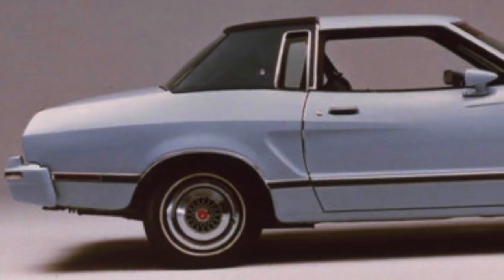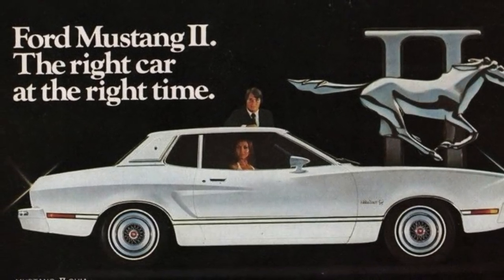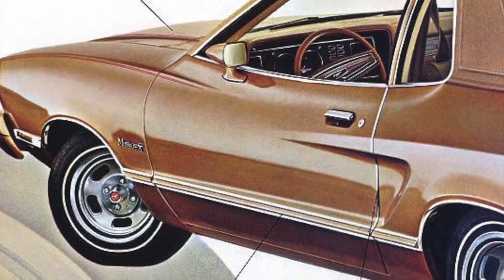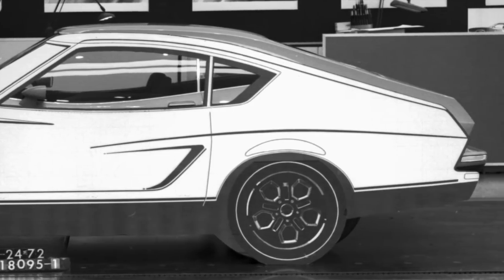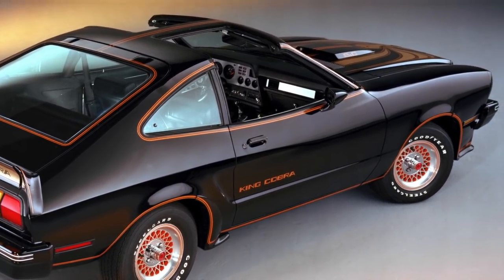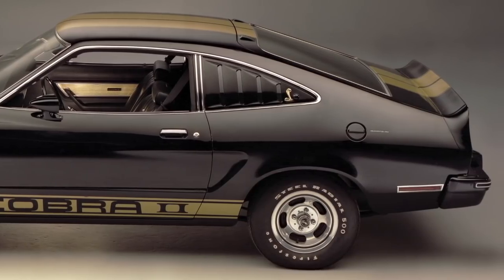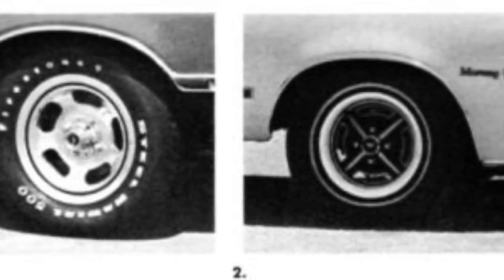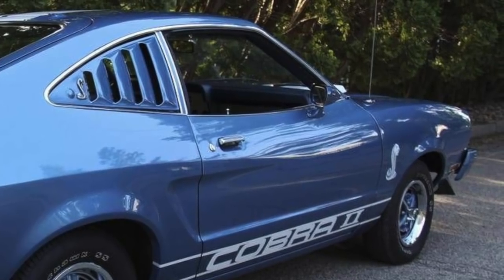1974-1978 Ford Mustang II - Saved The Mustang From Extinction?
The 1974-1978 Ford Mustang II moved the Mustang into a new direction. It would transition the Mustang into a sporty fuel-efficient compact car to the chagrin of most Mustang performance fans. However if you scratch below the surface of the Mustang II story, the Mustang II may have saved the Mustang from extinction.